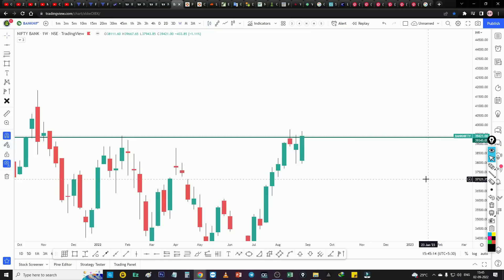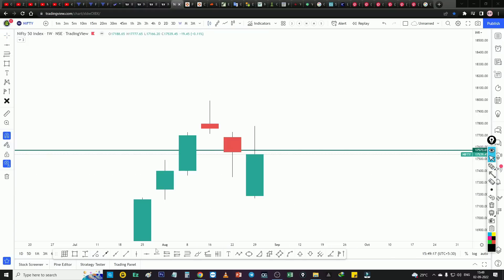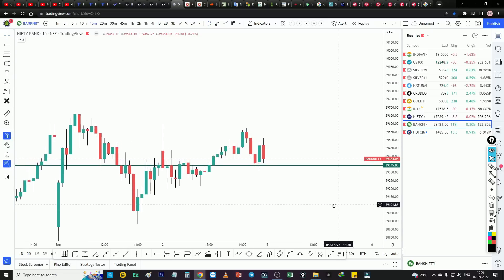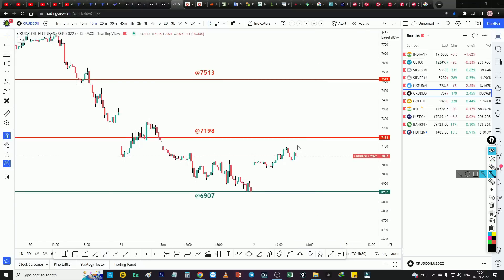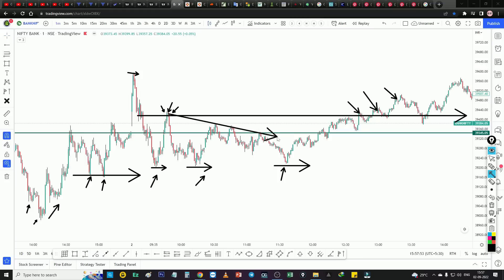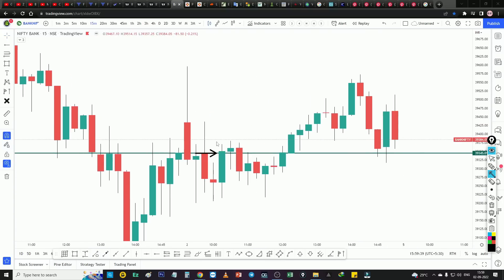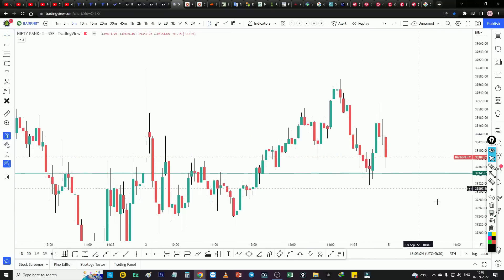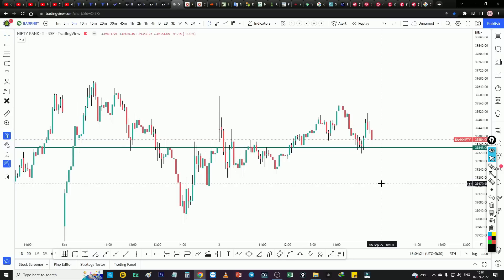ఈ వారం మార్కెట్ With Best Levels | Nifty & Bank Nifty Daily Analysis with Logic | #320